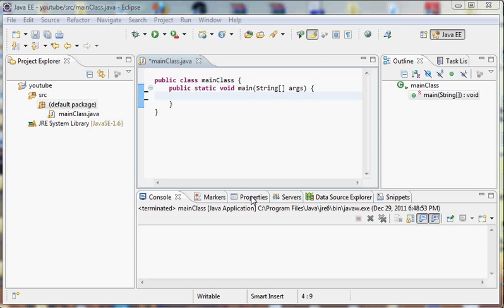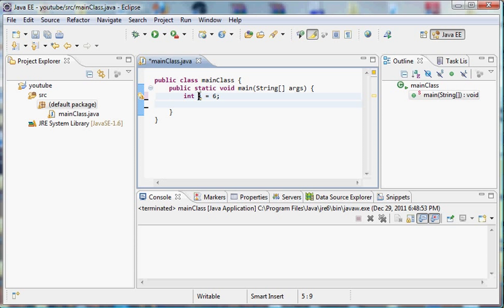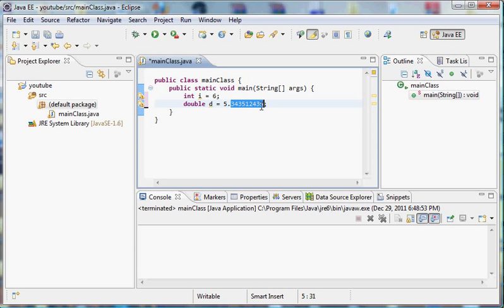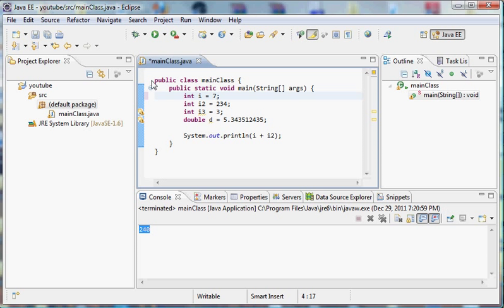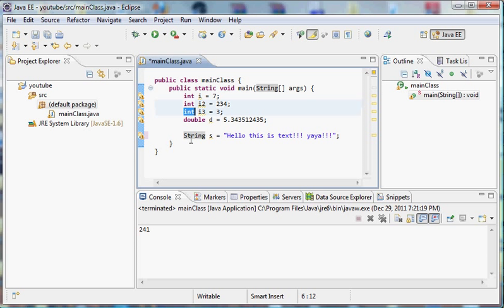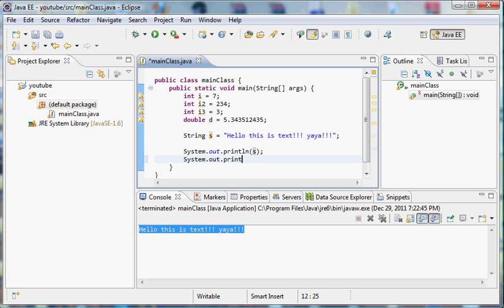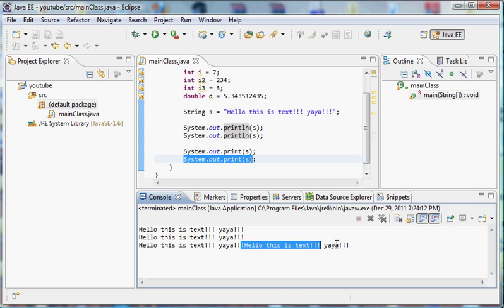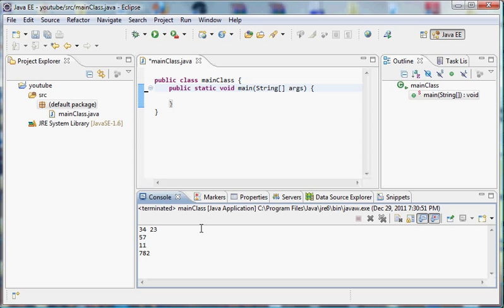Java Programming - 3 - Variables and Data types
Hey guys! This tutorial will tell you about a few basic data types used in java and how to manipulate them on a basic level.